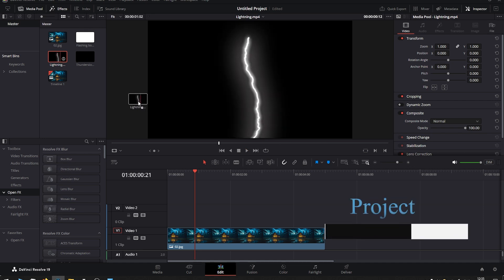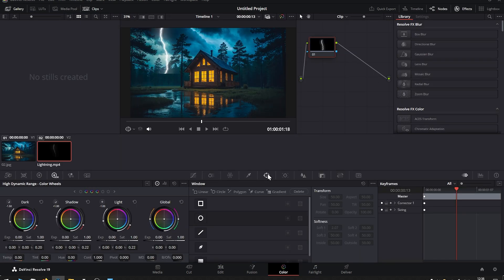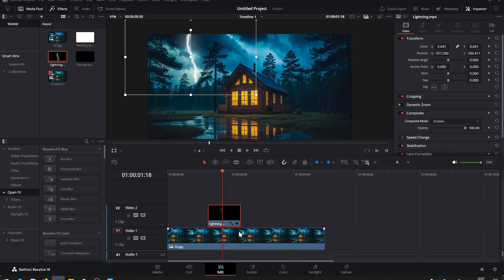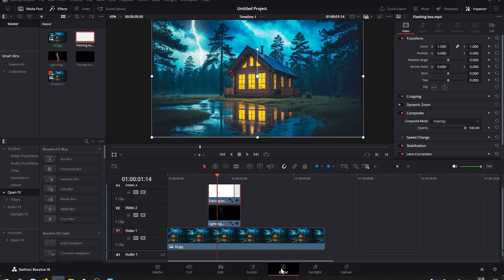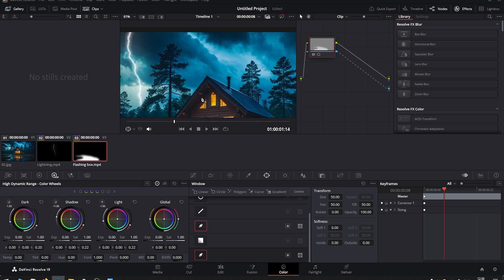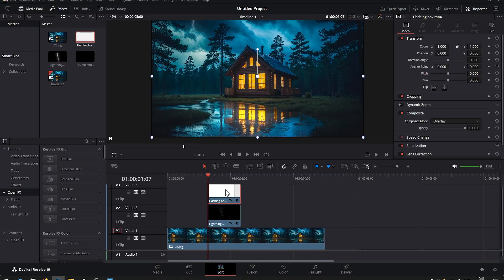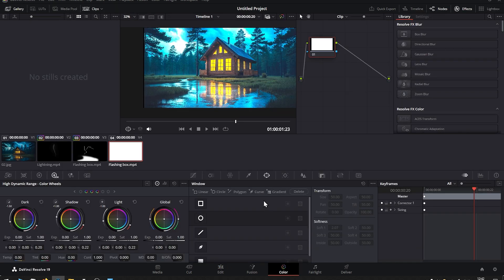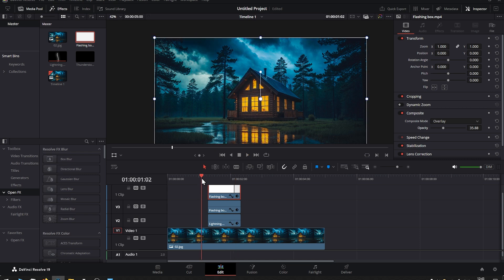Add Lightning Effect in Davinci Resolve FAST and FREE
A quick way to add lightning effect in Davinci Resolve using drag-and-drop assets. A great way to improve your Rain and Cozy Ambience Videos